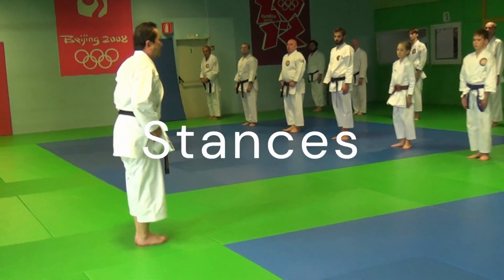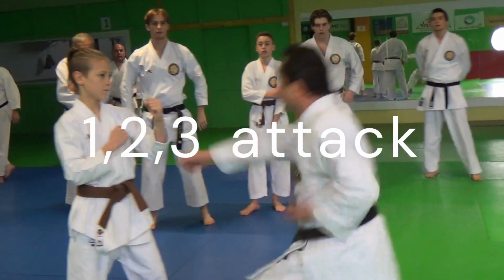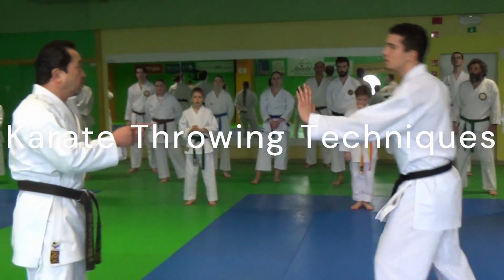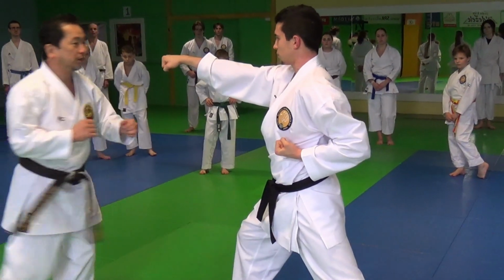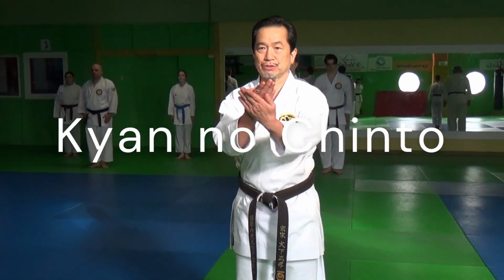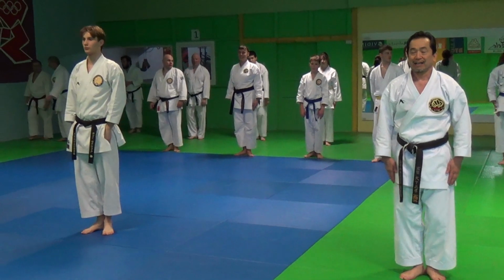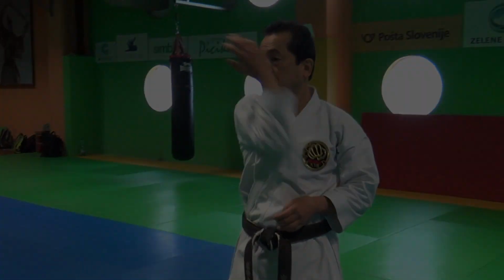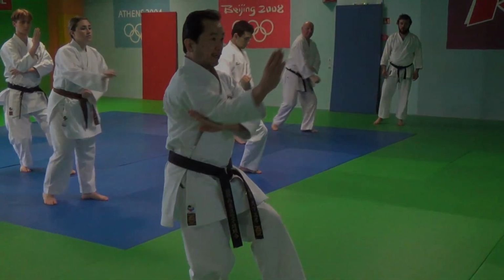Japanese Karate Grand Master 10th Dan had a seminar in Slovenia Dec.2022.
Japanese Karate Grand Master 66 years old, Free weight Kumite State Champion in the U.S. in 1980, All Japan Kata Champion in 1991, Shitoryu World Kata Champion in France in 2005 had a seminar in Slovenia December 2022.
He is qualified as JASA Coach IV (Japan Sports Association Highest Rank Coach for Olympic).

00:12 Stances.
01:06 Kumite Basic Practice/RANGEKI
01:49 Kumite/1,2,3 attack
02:47 Kumite/1,2,3 & Jyodan Mawashigeri
03:06 Kumite/how to Block & Attack
03:50 Karate throwing /Tani-otoshi
05:04 Karate throwing/Gyaku Tani-otoshi
05:27 difference between Aikido & Karate throwing technique.
06:07 Karate throwing/Kote-gaeshi
06:45 Kata/ part of Kyan no chinto
07:52 Bunkai /Kyan no chinto
08:30 Kata/ part of Chatanyara kushanku
09:19 Bunkai /Chatanyara kushanku
10:29 Kata/ part of Gojushiho
11:20 Bunkai /Gojushiho

Masataka Ohshita M.A.Ed.:
•Osita-ha Shitoryu Shukokai Karatedo International : Soke & President, Hanshi 10.Dan
•Karatedo Shito-Ryu Kensei-kan :  Hanshi 10.Dan
•Shito-Ryu Karatedo Seishin-kan :  9.Dan
•World Karate Federation :  8.Dan
•Austria Karate Federation :  8.Dan
•Japan Karate Federation (JKF)  : Kyoshi 7.Dan
•Iaido - Musō Jikiden Eishin-ryū 'Suirei-kan:  Hanshi 8.Dan
•All Japan Kendo Federation : 3.Dan
•Nippon Kenpo :  3.Dan
•Judo :  2.Dan
•Japanese Calligraphy :  7.Dan　“pen name = Suiho”
•JASA Coach IV (Japan Sports Association Highest Rank Coach for Olympic)
•MA.Ed. = Master of Arts in Education